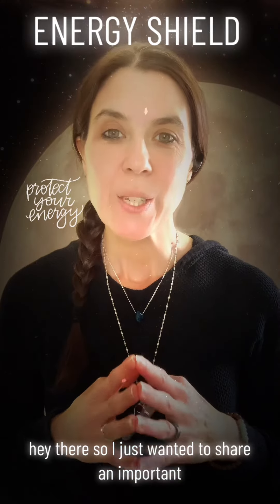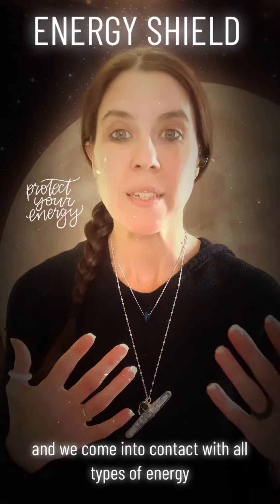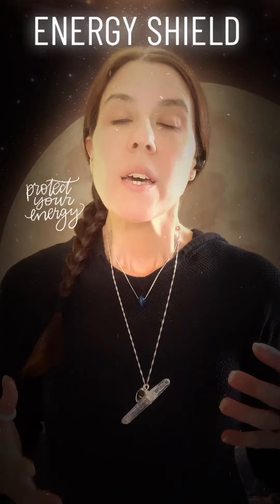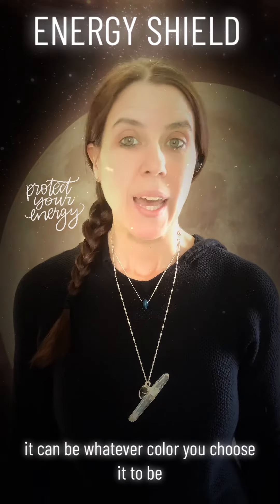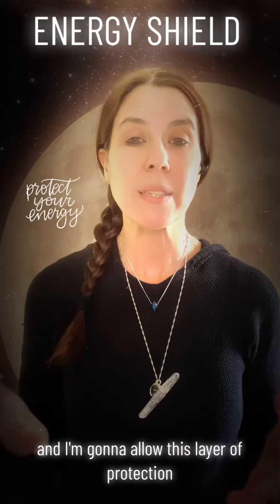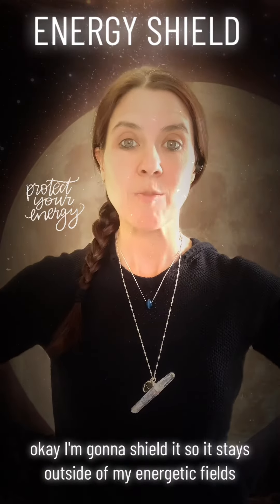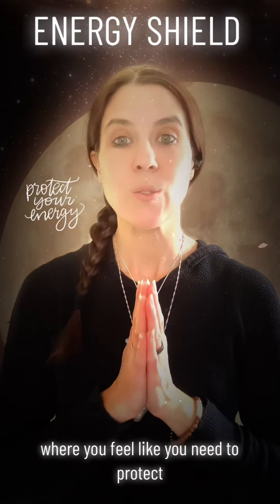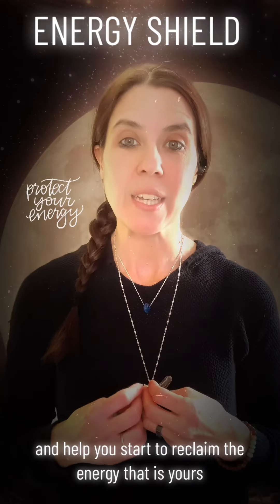Energy Shield 💫 Protect Your Energy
Energy Shield💫 Protect Your Energy! A simple and effective tool to empower you! Tap in to your own energy and intuition and be proactive in taking care of your energy. ☀️

1:1 energy sessions available. Follow on TikTok for daily weekday lives!